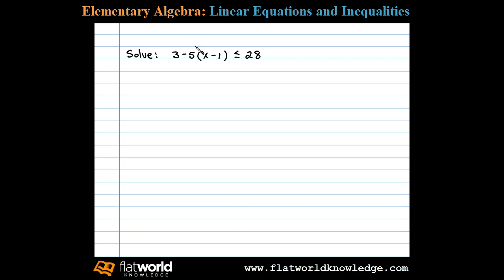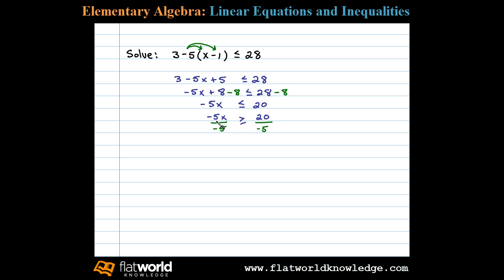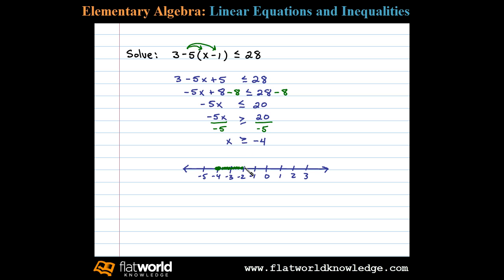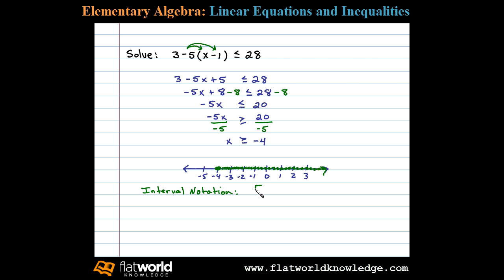Solve a Linear Inequality Graph the Solution Set - Algebra - fwk - TryThis02-0801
Solve and graph the solution set to a linear inequality on a number line.  Also, write the solution set using interval notation. Linear Inequalities with One Variable. All textbook videos